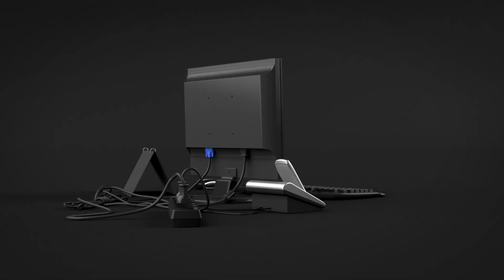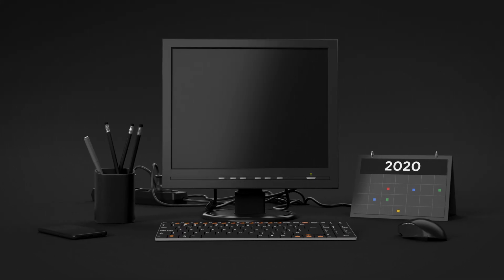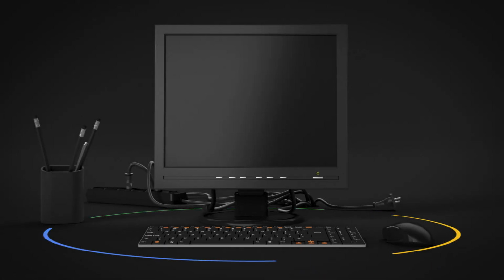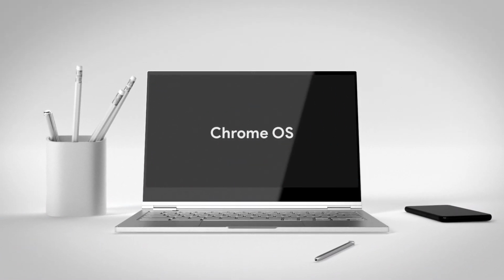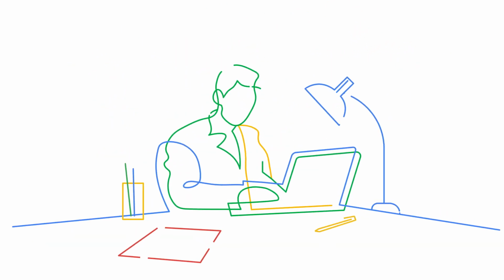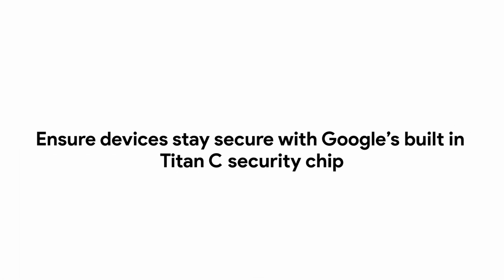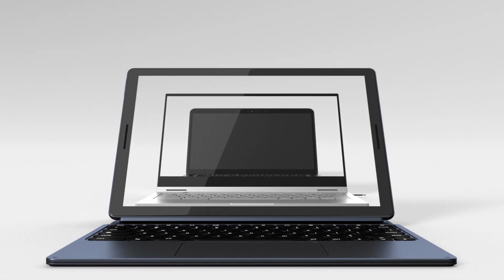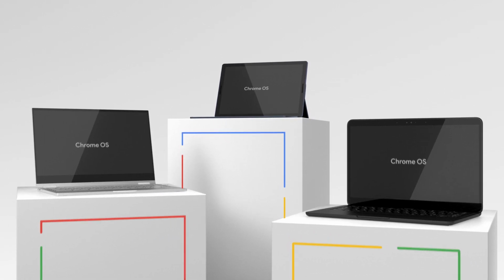Mobilize Your Workforce and Replace Thin Clients with Virtualization on Chrome OS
The workplace is changing — replace outdated thin clients and mobilize your workforce with virtualization on a Chrome OS device. Enable remote working, deploy faster, manage remotely and invest in the future.